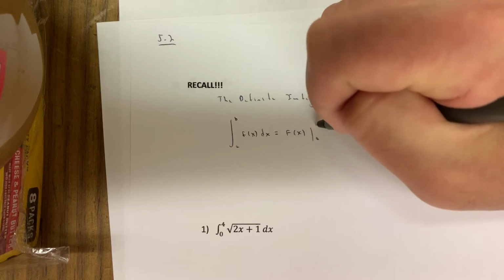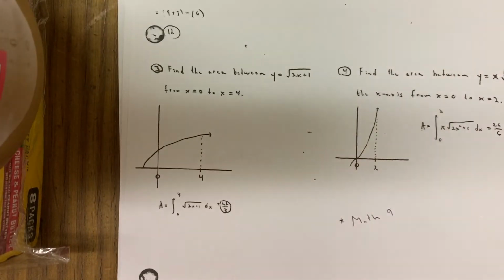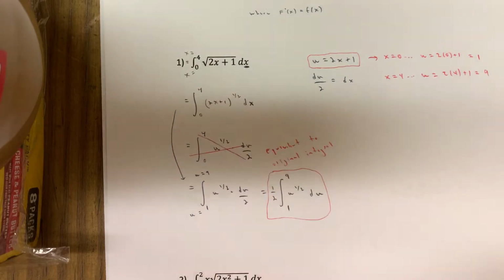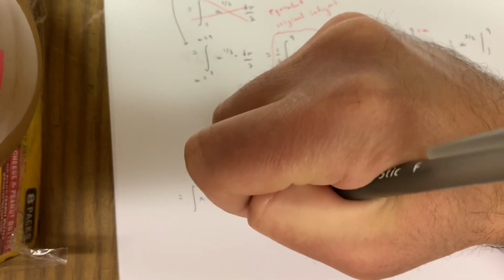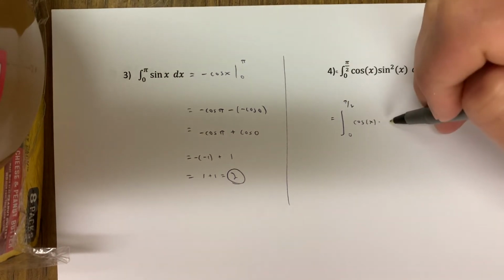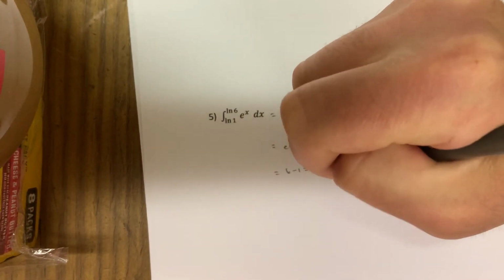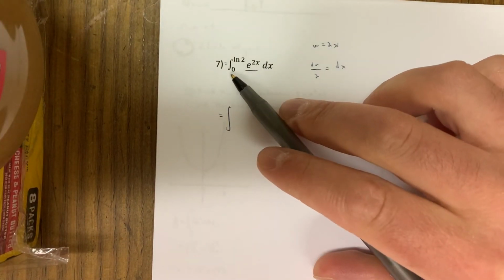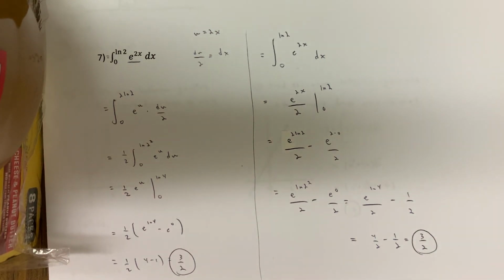5.2 The Definite Integral Day 2